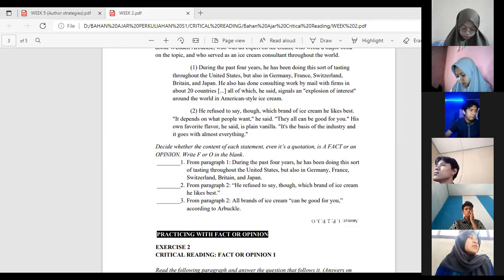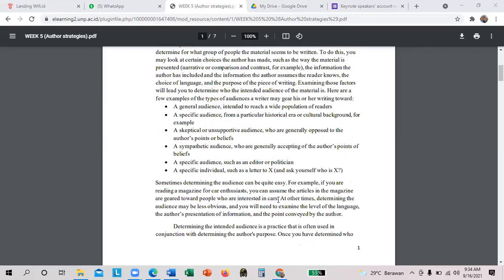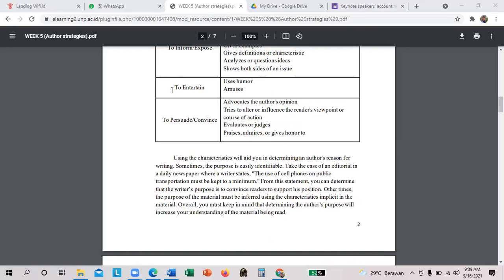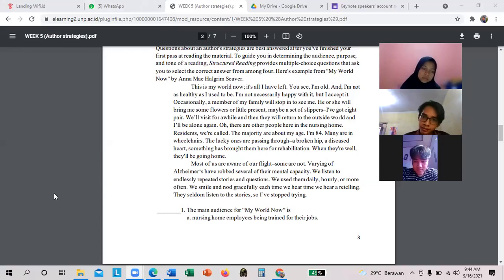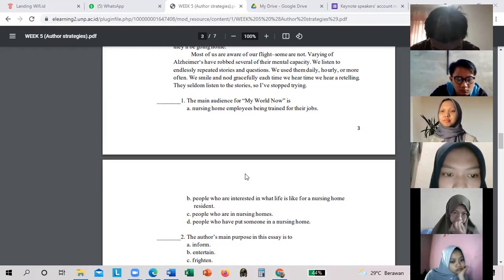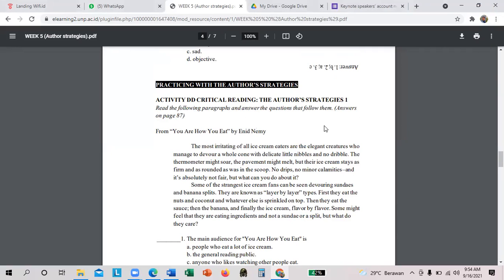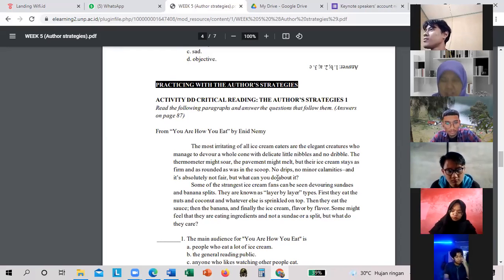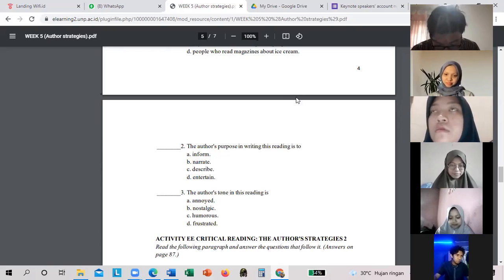Evaluating Author's Strategies in Critical Reading